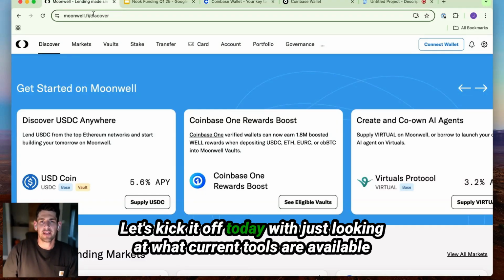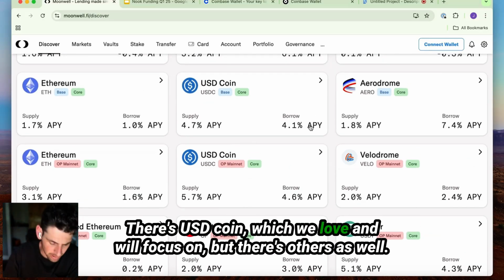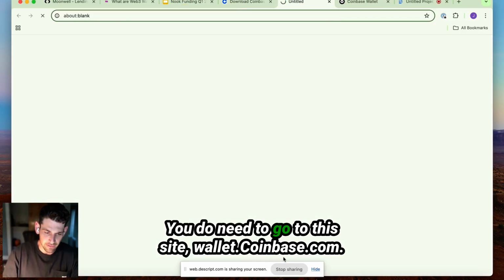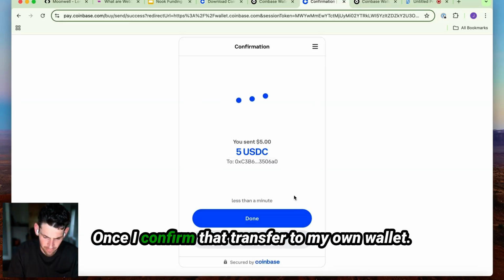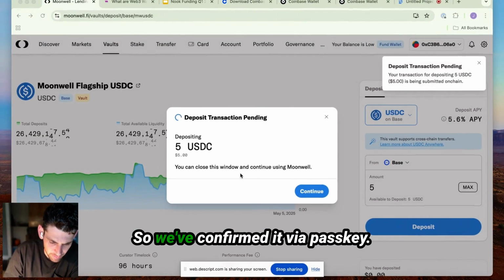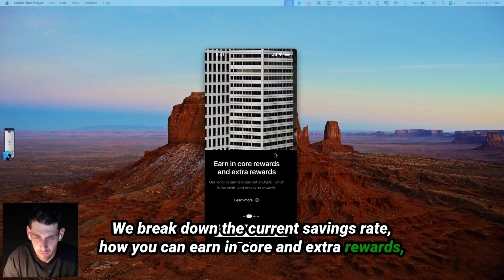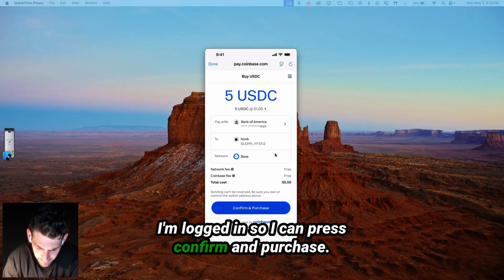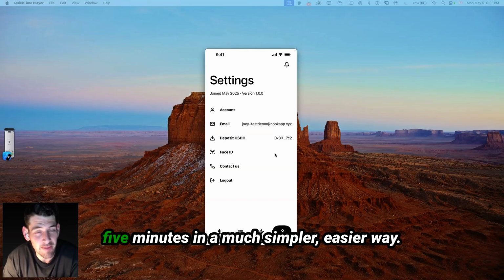Using Nook vs Web Browser Setup Earn 8% APY through DeFi Lending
In this video, we look at how you can access DeFi yields on Web compared to using Nook for iOS